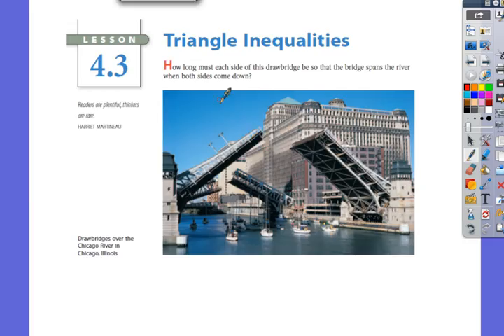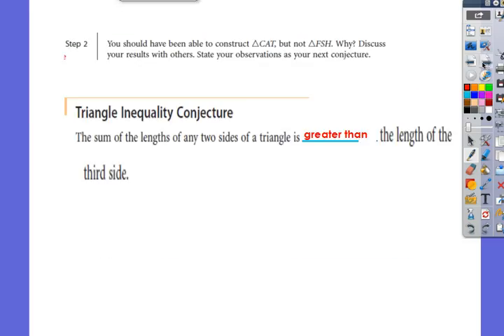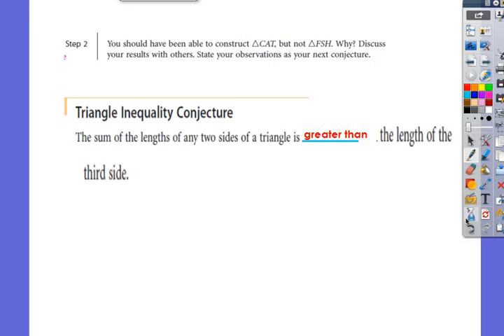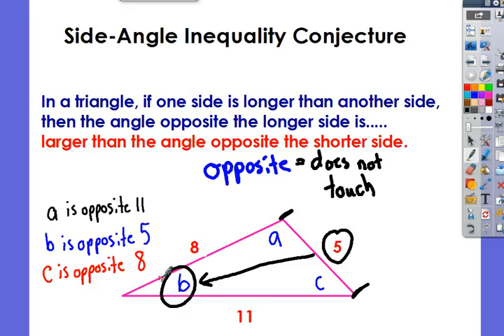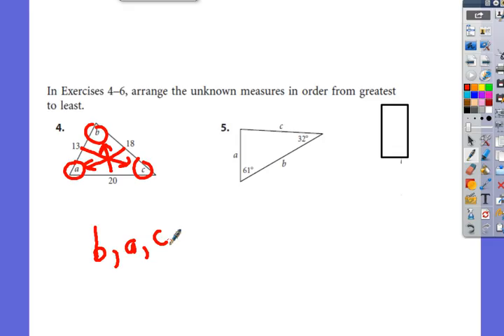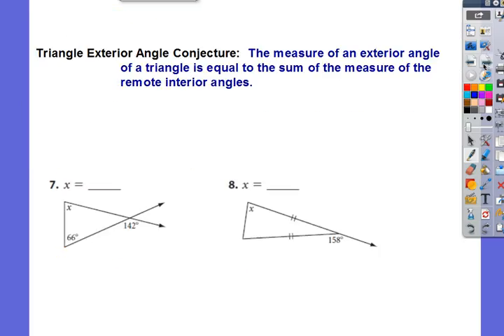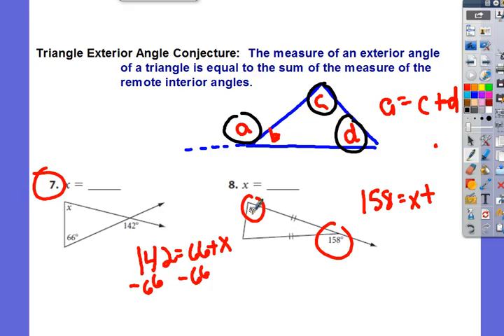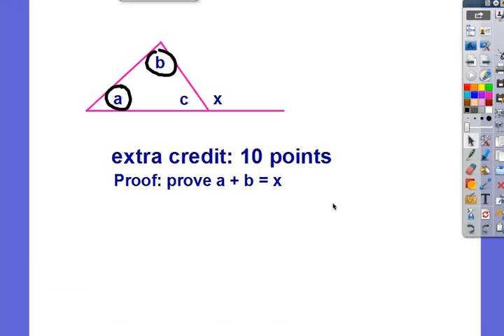Levine Geometry 4.3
No cats were harmed in the making of this video!